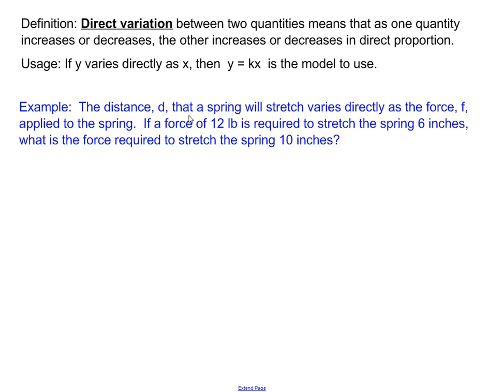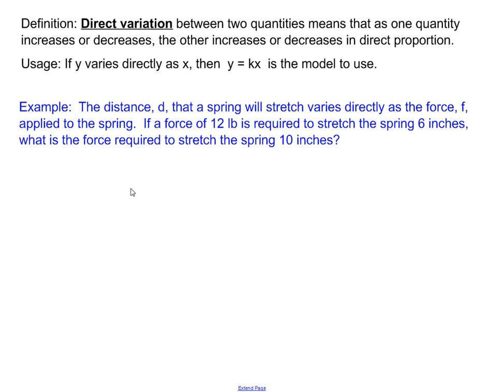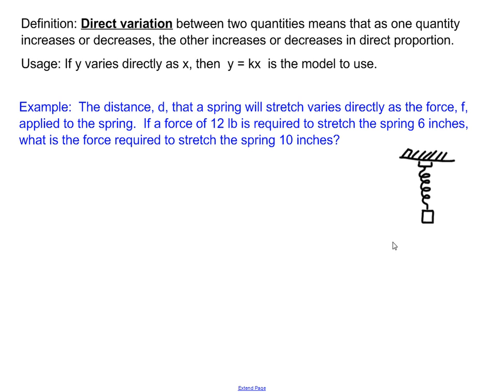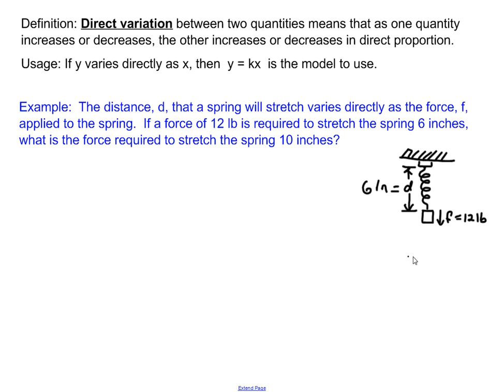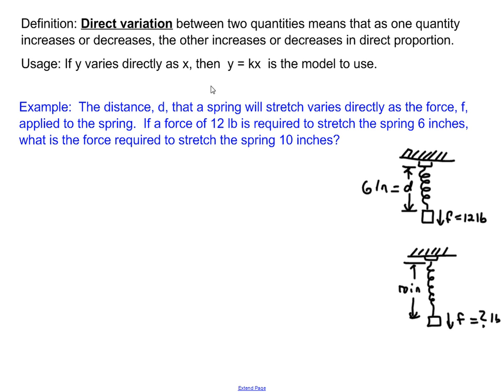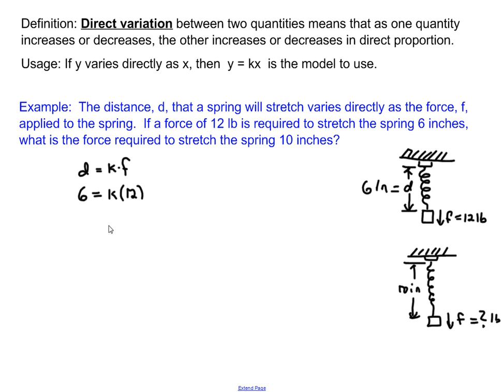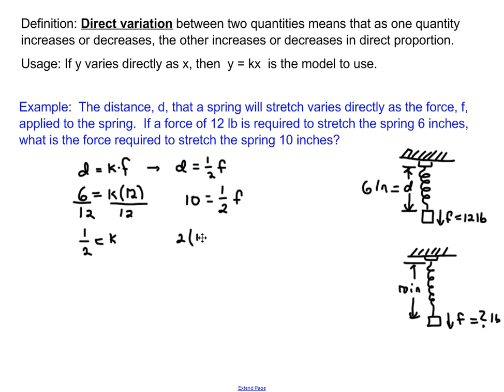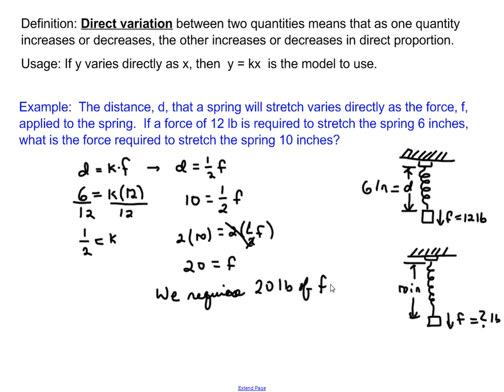Ch7s5B ProportionVariation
Chapter 7 Section 5 - Proportion and Variation Equations